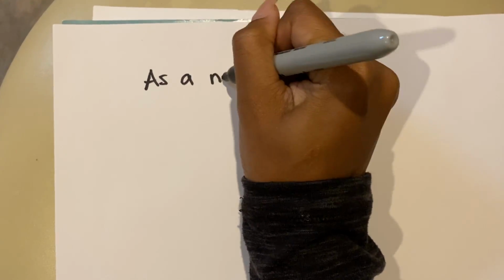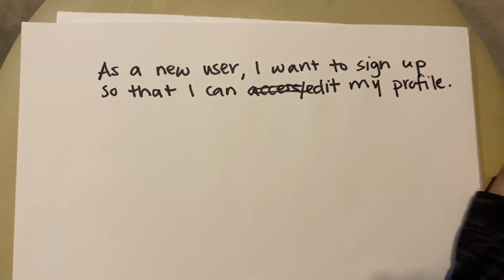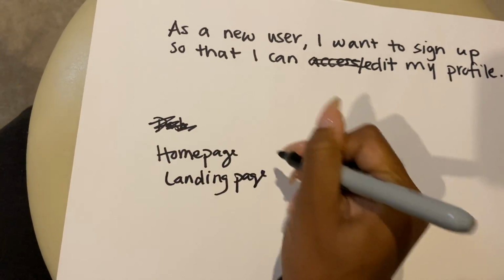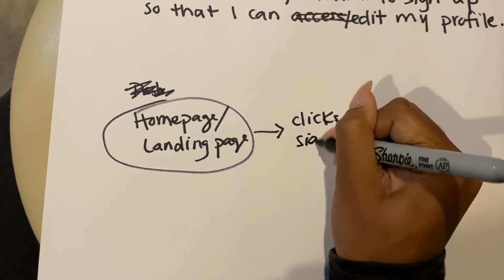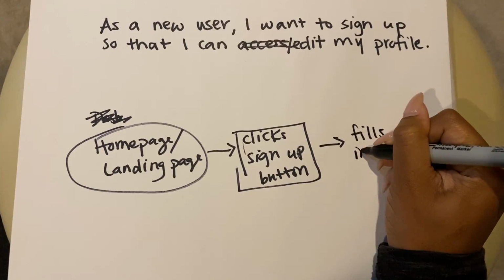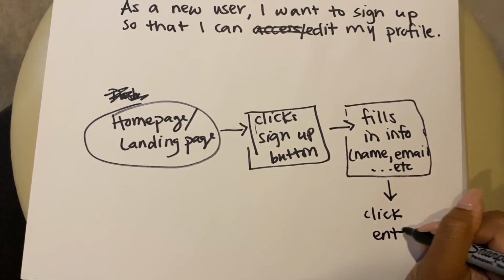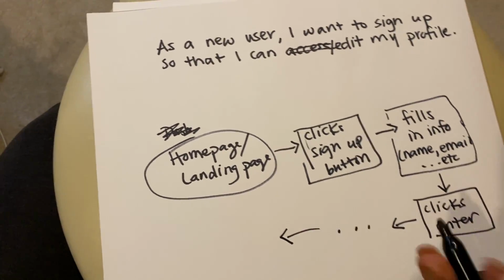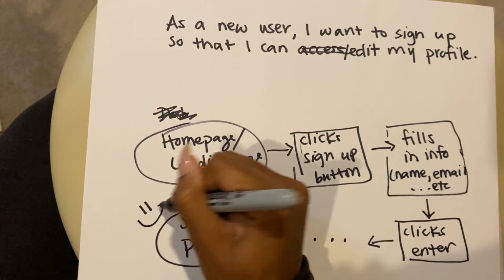Common UX Terms | Learn 10 Terms Frequently Used in UX (Part 2)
We're back again with more UX terms! In this episode, I go over 10 major terms in UX that are more focused on the common techniques and deliverables that are required from UXers at different parts of the design process. Would you like to see more of these? Let me know - there are TONS of commonly used UX terms!

1:21 - 1) UX Research
4:20 - 2) Minimum Viable Product (MVP)
7:03 - 3) User Persona
8:31 - 4) Information Architecture (IA)
10:57 - 5) User Stories
11:59 - 6) User Flow
13:57 - 7) Wireframes
15:36 - 8) Mockups
17:14 - 9) Prototype
20:13 - 10) Usability/User Test

Today's video is all about UX, UX design, UX researcher, tech, tech entrepreneur, user experience, how to be a UX designer, how to make a UX design portfolio, how to break into UX, how to be a UX researcher, women in UX, UX interview, how to prepare for UX interview, interview prep, how to make a UX research portfolio, lifestyle vlog, UX vlog, Research Methods, being present, self-care, Nielsen Norman Group, audible, podcast, travel, self-development, Unpacked Angles, Nannearl Brown, user experience design, how to be a user experience researcher.

// A B O U T   N A N N E A R L

I'm Nannearl and I'm a UXer sharing information, tips, and lessons learned over the years in the field -- all while adding my own flavor. Most recently, I served as the Director of UX for a small startup in LA for a little over a year (on a design team of 1) and now, I'm on the search for a new gig. I'm super excited to take you along as I share my unique perspective, explore different aspects of the field, navigate the job market, and transition to a new role. UX is so much more than what it seems on the surface and I'm looking forward to giving you a glimpse of what user experience looks like in my world.